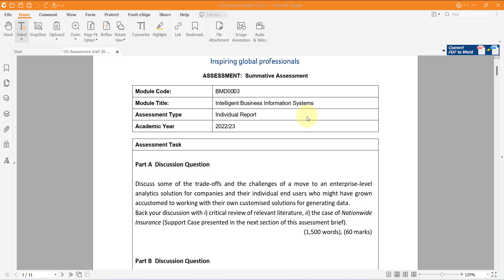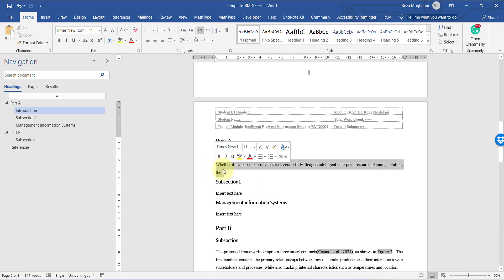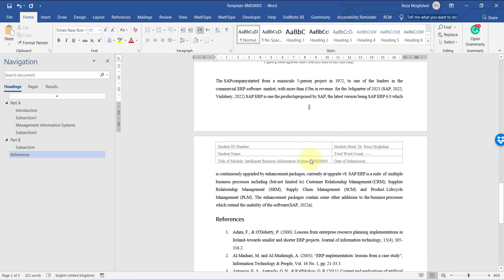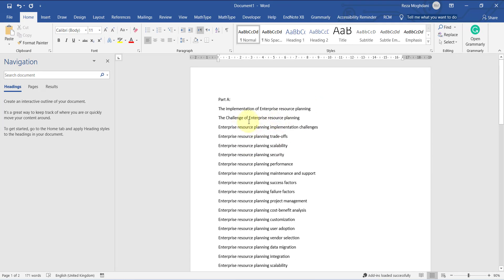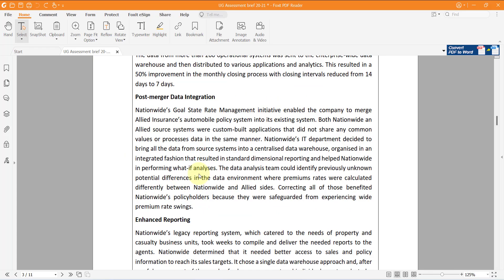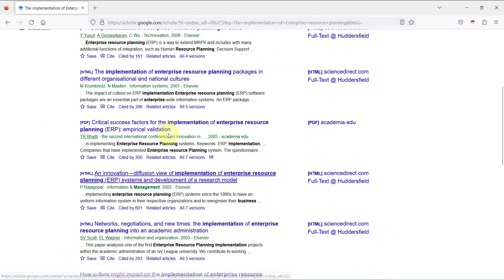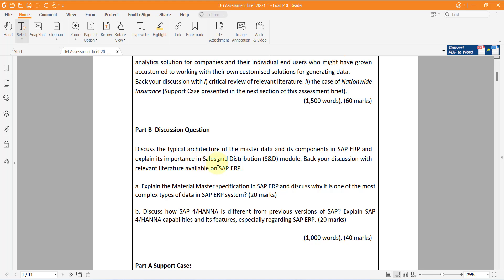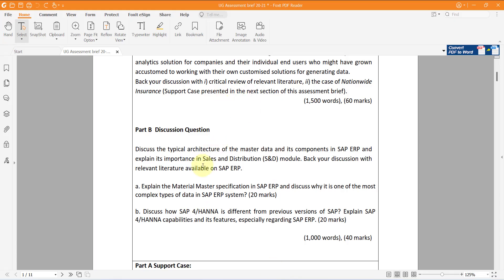Intelligent Business Information Systems module (BMD0003)- Year 2022-2023- Assignments Guidelines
Hello,
You have been given a set of keywords to assist you in completing your assignment.
Enterprise resource planning maintenance and support.

b:
SAP 4/HANA and SAP ERP data model
SAP 4/HANA and SAP ERP real-time processing
SAP 4/HANA and SAP ERP advanced features
SAP 4/HANA and SAP ERP differences
SAP 4/HANA and SAP ERP advanced logistics and warehouse management